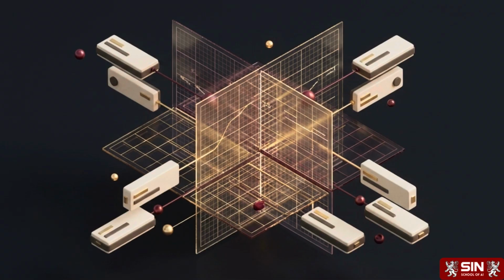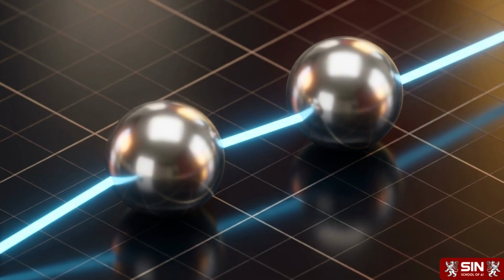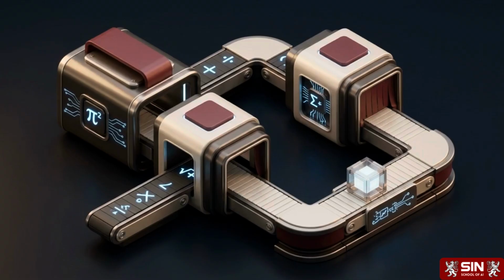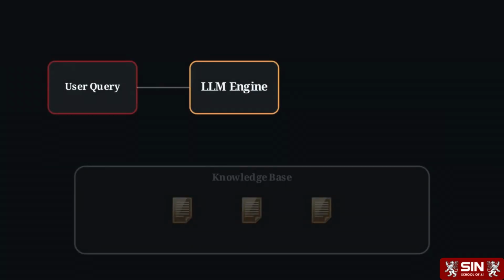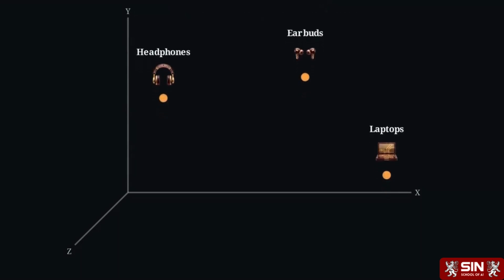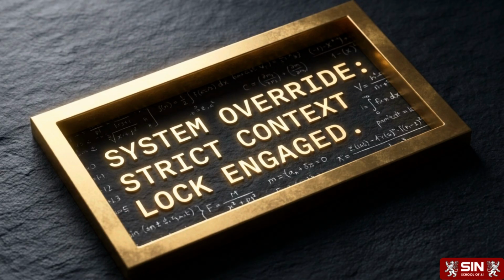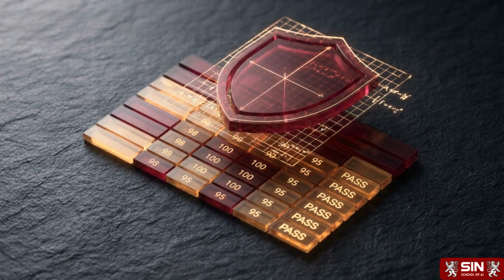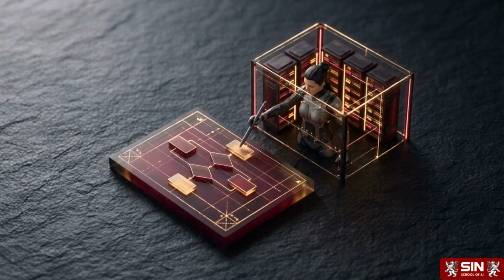RAG Explained From Scratch — The Full Pipeline You Need to Understand First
In this video, SIN School of AI breaks down the basics of RAG — Retrieval-Augmented Generation — and walks you through the complete pipeline step by step.

If you've been hearing about RAG everywhere but never fully understood what's happening under the hood, this is where you start.

What you'll learn:
✅ What RAG is and why it was built
✅ The complete RAG pipeline — query → retrieval → augmentation → generation
✅ How each stage connects to the next
✅ Why RAG matters for building real AI applications

This is Module 1 of the SIN School of AI — Agentic AI & GenAI Specialization.

SIN School of AI | SIN Technologies | Jodhpur, Rajasthan
India's AI School for the Next Generation of Builders.